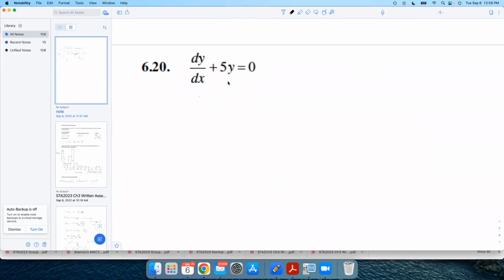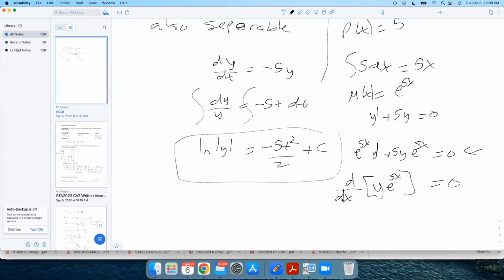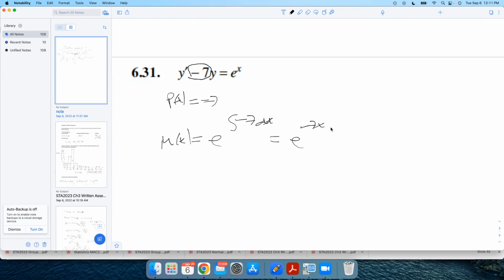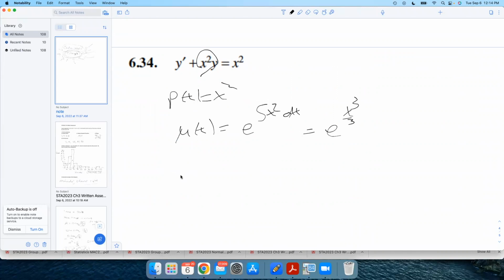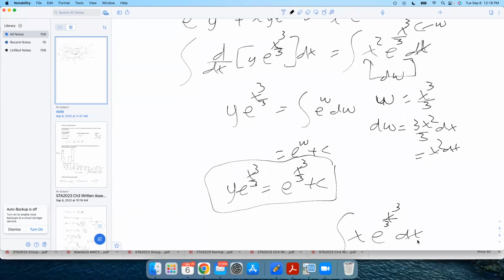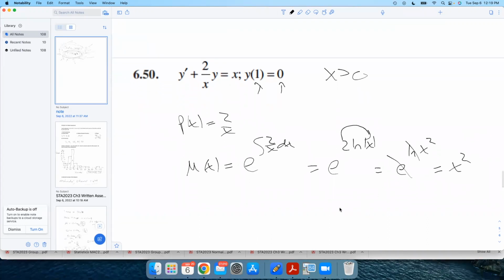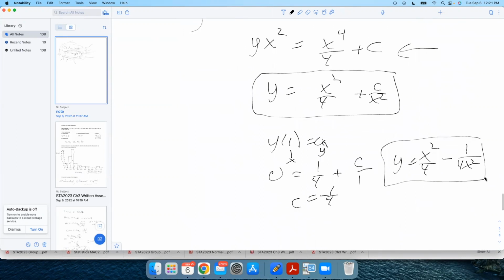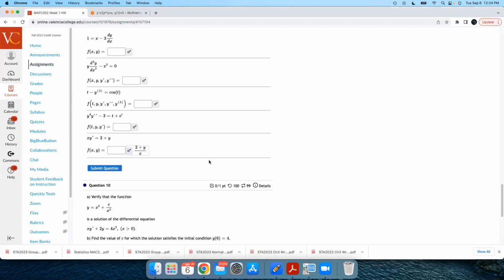Help with Week 3 Assignments